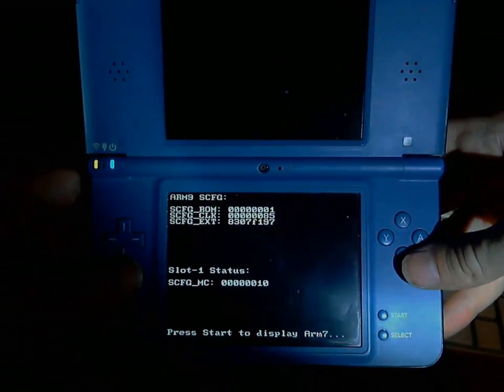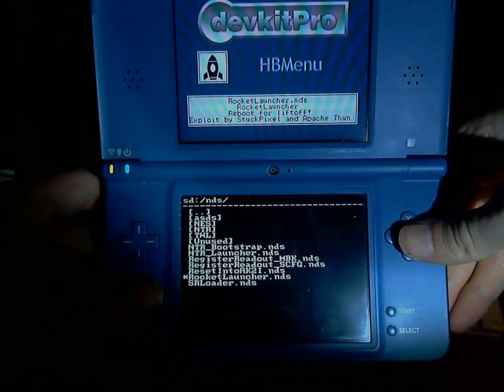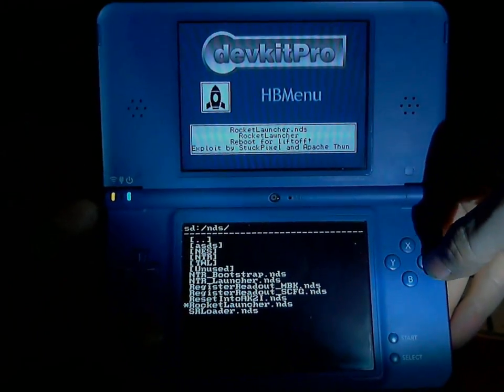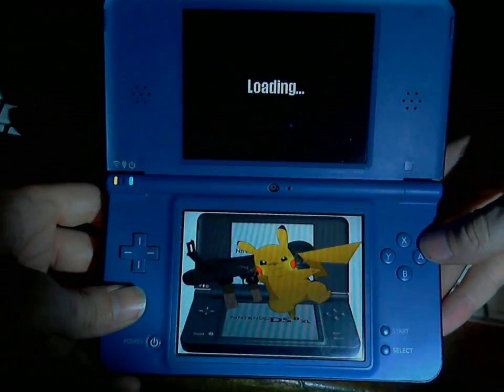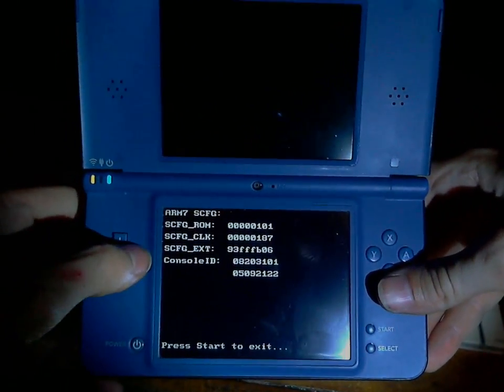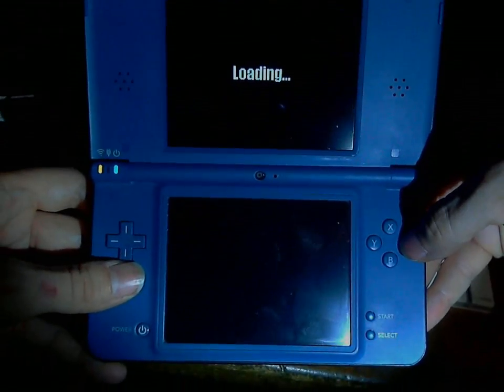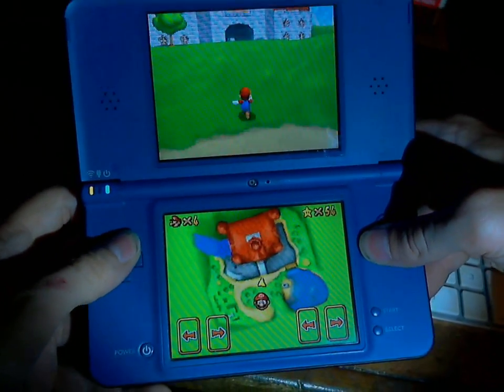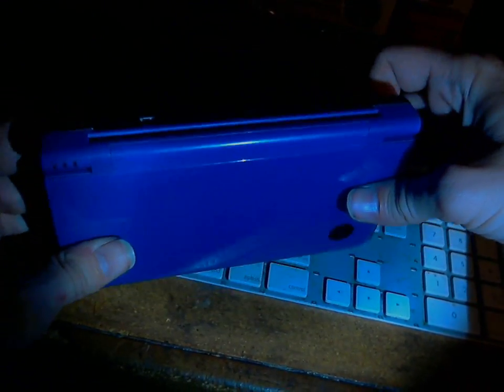RocketLauncher: Retail Cart Support Finished!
Thanks to shutterbug2000 we found a quick way to make the full RocketLauncher payload boot using just the exploited DS Cart White list and a standard retail cart.

I found the specific math required to set the offset in the white list to make the needed code land in the arm7 irq handler address.

So it is likely we will have a tool that will automatically search a rom dump of a cart you have for a usable offset and setup the white list for you! This means that most NTR games will be supported. As before, we can't use TWL carts because those have extended headers and Launcher checks the RSAs of those carts instead of using the DS Cart White list.